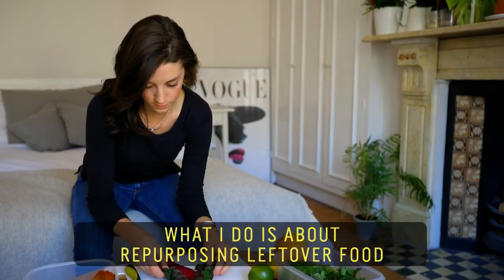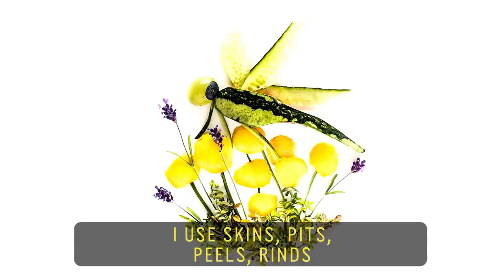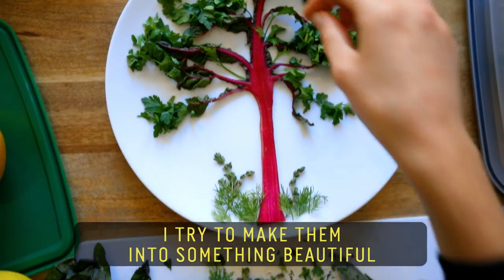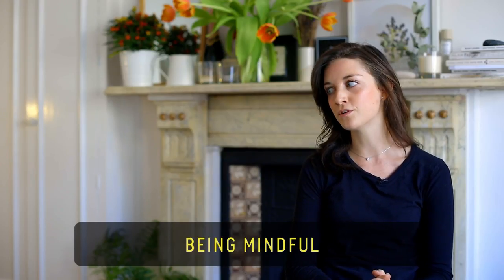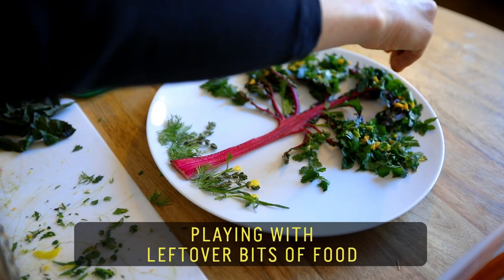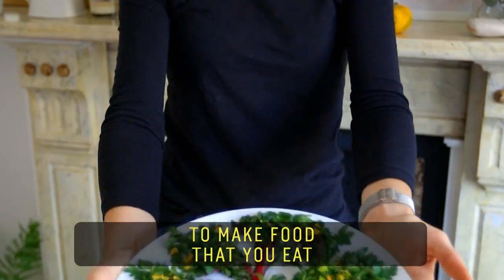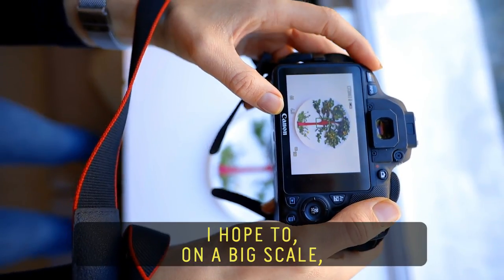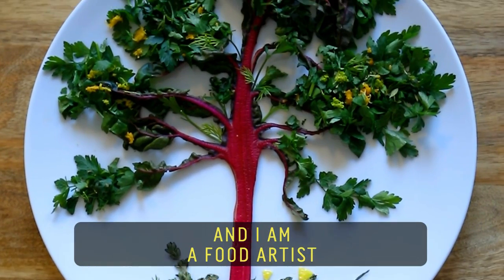Meditations in Food Art // 60 Second Docs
Lauren Purnell, creator of the blog “Culinary Canvas,” plays with her food. As a way to reduce waste, she transforms pits, peels, rinds and skins of various scraps into artwork -- immortalizing leftovers that would have eventually been thrown away. She wants to inspire others to have fun with their food -- but most of all -- she wants her work to stand as a reminder to be more mindful with waste.

60 Second Docs